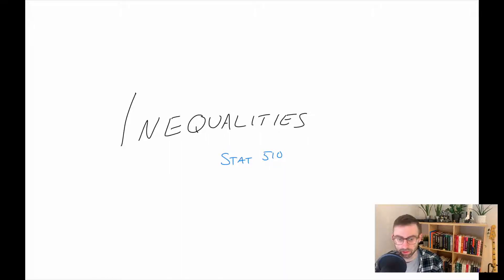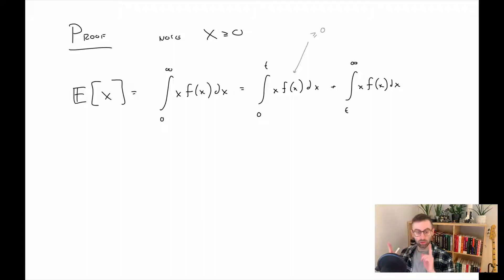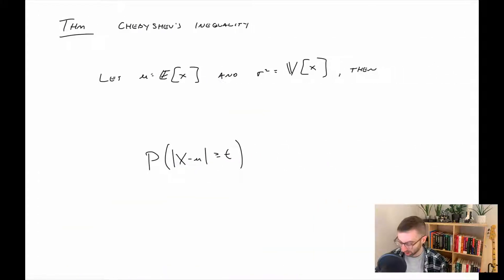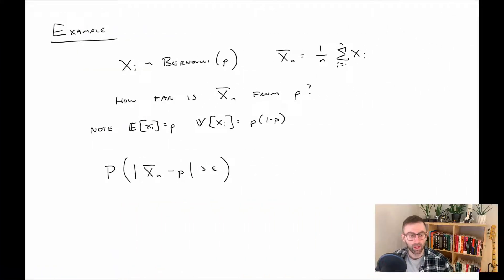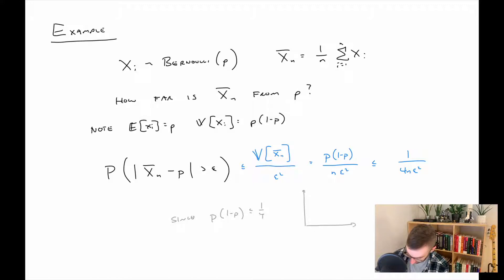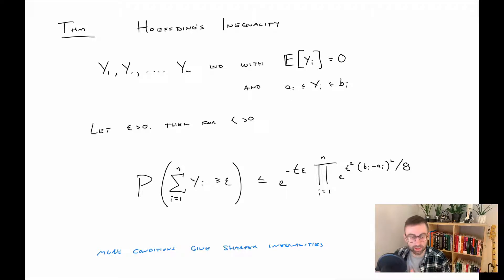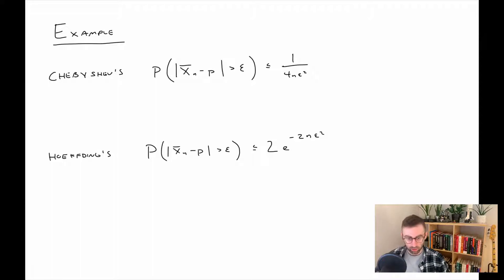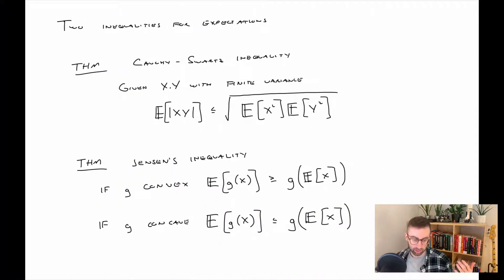STAT 510 /// Inequalities